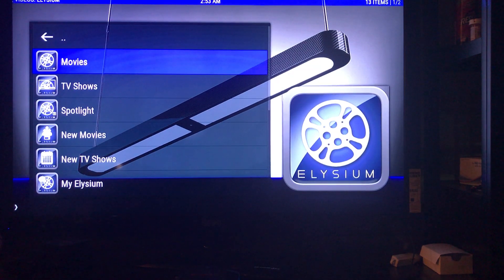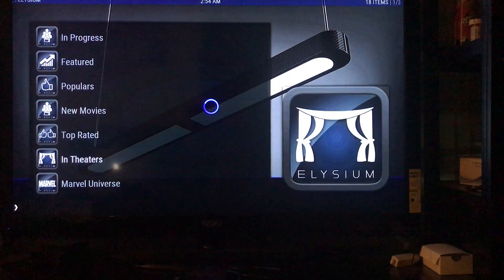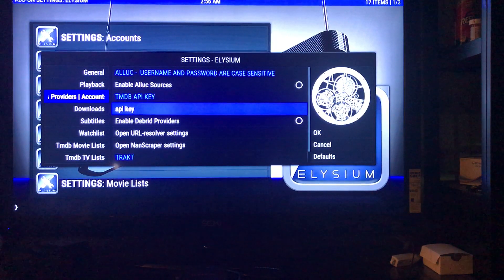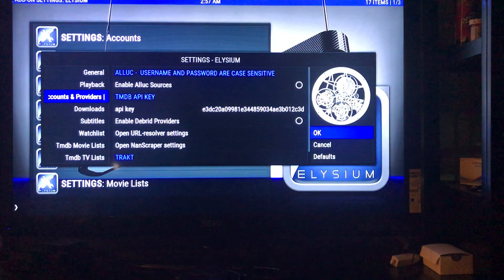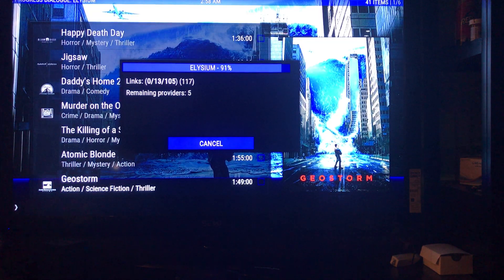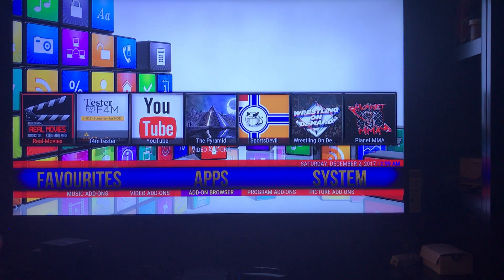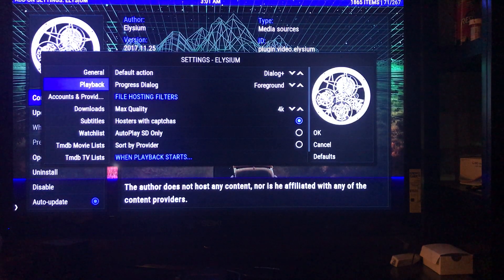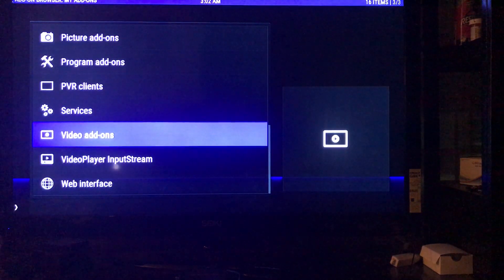How to enter TMDB code into your exodus fork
Having problems with getting Elysium to work? Then enter this TMDB api code. This will now allow you to watch movies and tv shows through elysium. Very simple just open the add-on/scroll down till you see the word tools/click on tools/click on TMDB API/enter this code e3dc20a09981e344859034ae3b012c3d./click ok on done once code has been entered./click on the words OK/then simply click on movies or tv shows and enjoy. THIS CODE WORKS FOR elysium
neptune,genesis reborn ,rebirth,aurora,Covenant ,fantastic,Placenta and Incursion. you will be able to enter this the exact same way on each add-on.